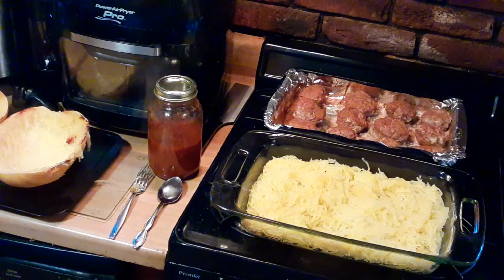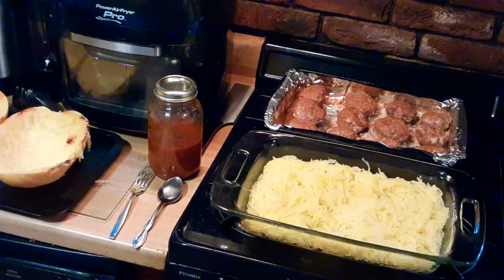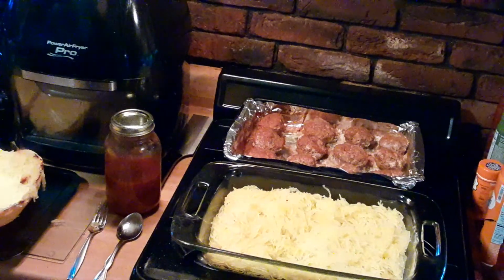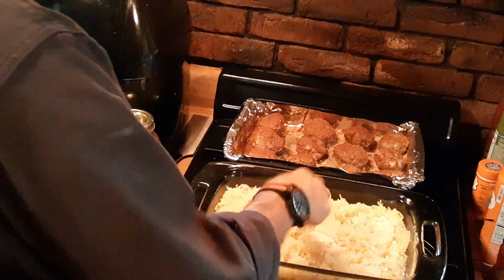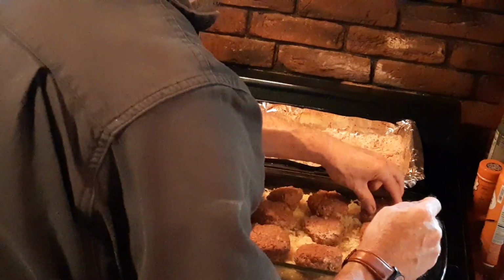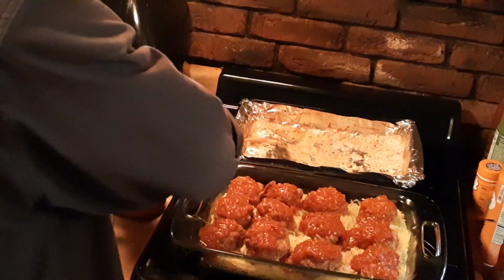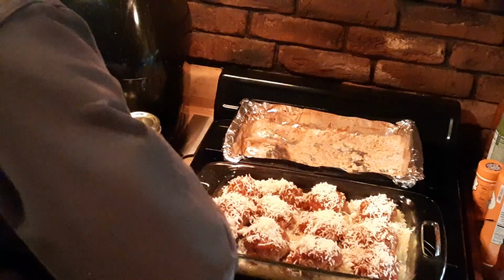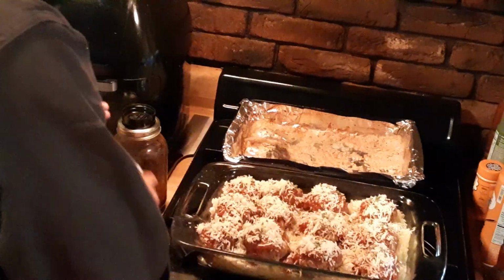Gluten Free Spaghetti Squash and Meatballs !